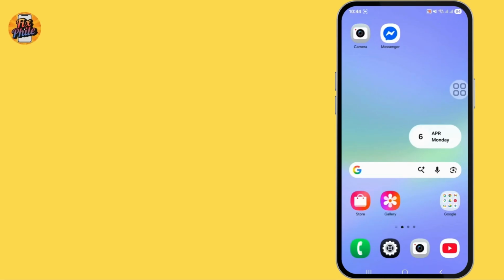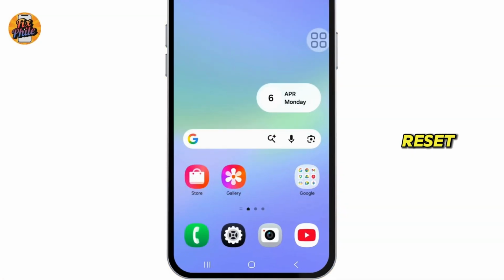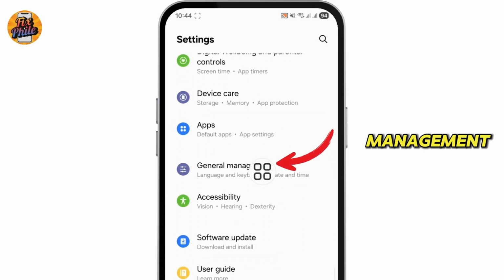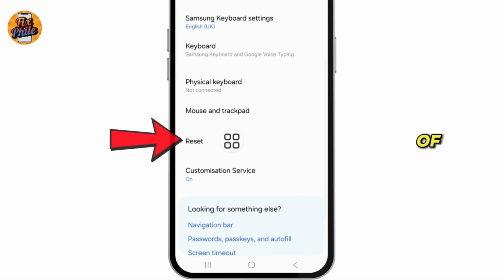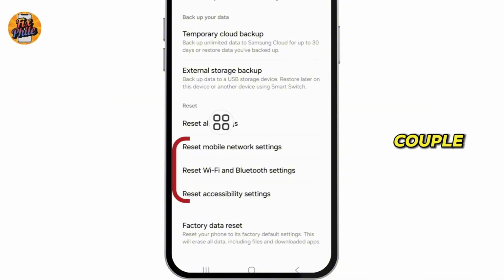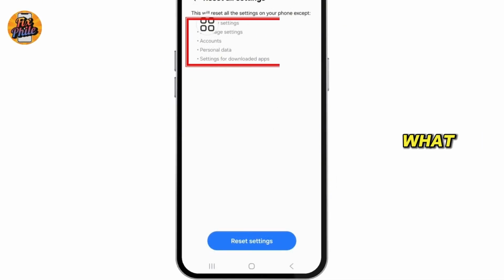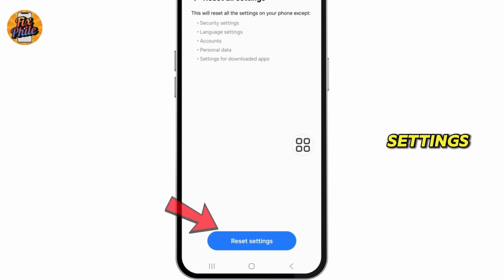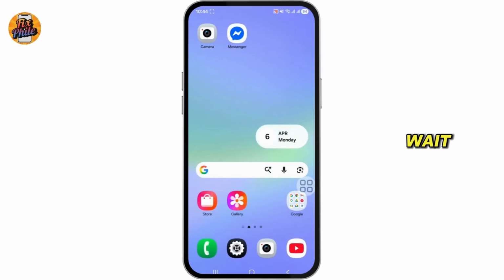How to Reset All Settings on Android 2026 | Fix Wi-Fi, Bluetooth & More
Learn how to reset all settings on your Android device safely in 2026! This step-by-step guide shows you how to reset Wi-Fi, Bluetooth, and system settings without losing your personal data like photos, files, or contacts. Perfect for fixing connectivity issues or restoring your device settings to default.

Timestamps:
0:00 – Intro
0:05 – Open Settings & Go to General Management
0:20 – Select Reset & Choose Reset All Settings
0:40 – Confirm Reset & Device Restart
0:55 – What Gets Reset & Wrap Up